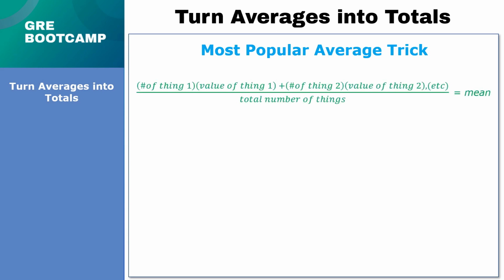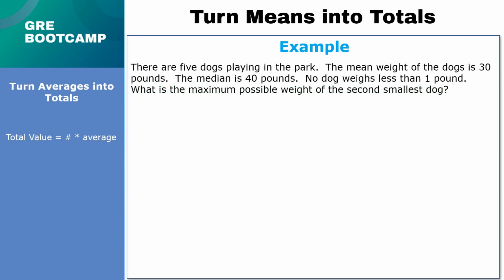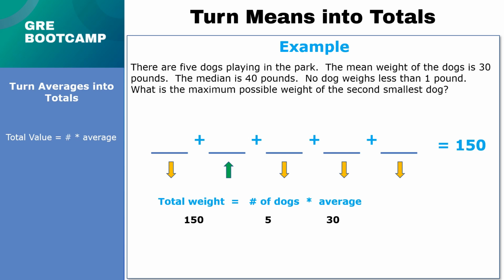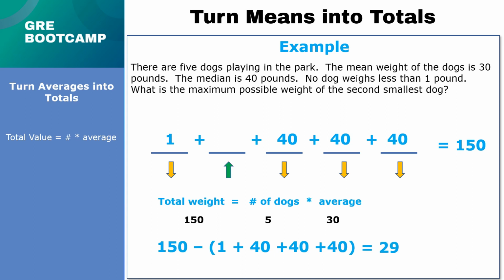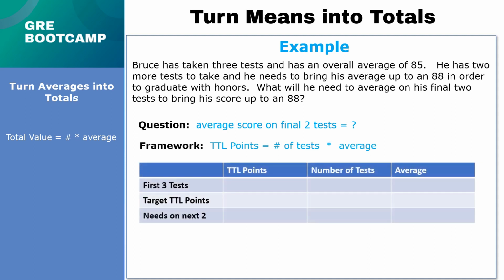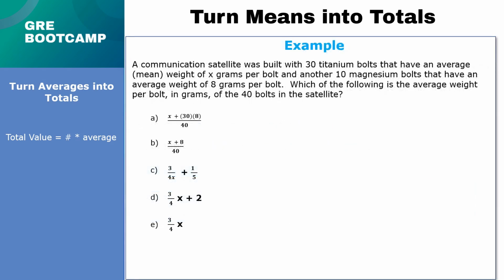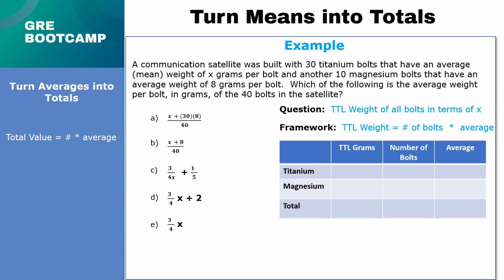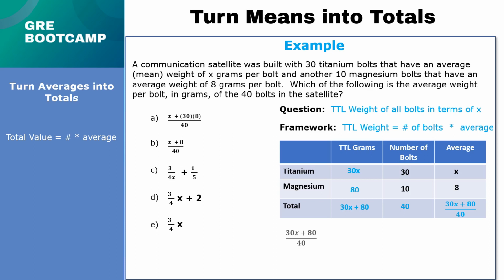GRE Math - Average Questions Tips and Tricks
There is one average question trick that comes up all the time on the GRE.   You will almost certainly see it on the test and knowing this trick will definitely score you points.

This advanced trick for GRE averages questions is the key to getting 320 level averages questions right and getting GRE and getting them right fast.

I’m Bruce Hanson.  I have my MBA from Wharton and I’ve coached the GRE for over 10 years – both as a test prep instructor at UCLA and as the founder of First Choice Admissions.   I’ve also been featured in FORBES, NBC, Medium, FOX, Teach Magazine, Authority Magazine and UpJourney.

Chapters
0:00 Intro
0:11 Free Boot Camp
0:44 Tips and Strategies
1:33 Example 1
3:13 Example 2
4:19 Example 3
6:05 Free Boot Camp